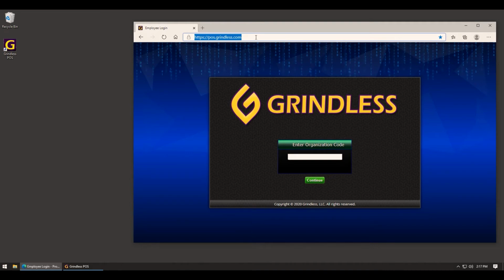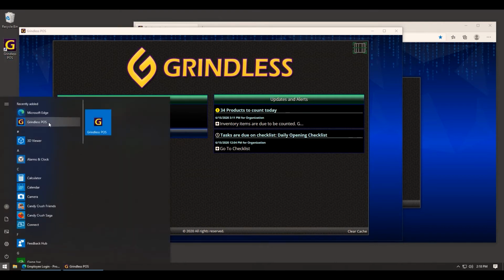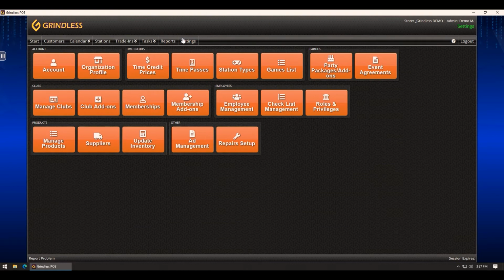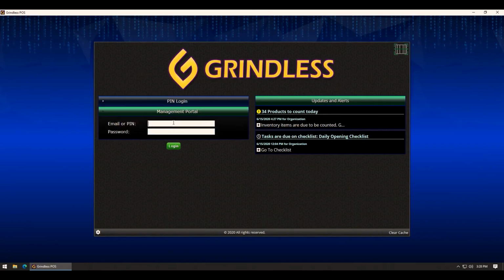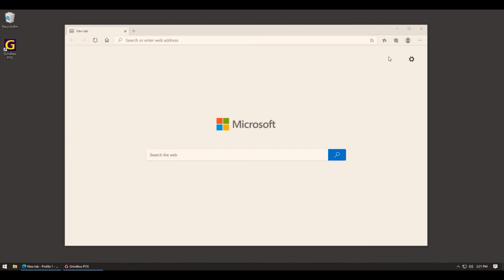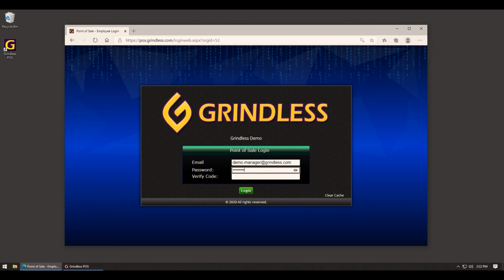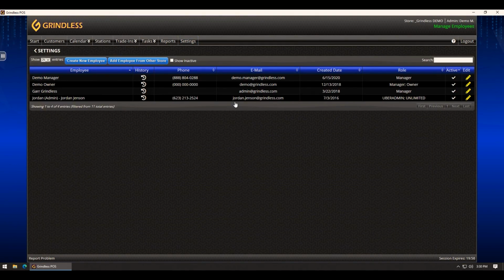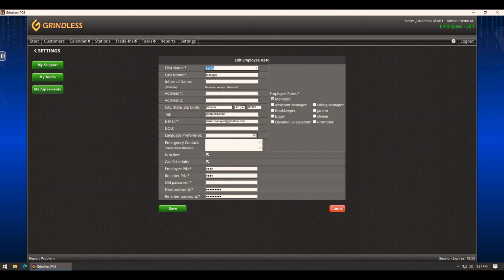Grindless POS Training: Logging Into POS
The login screen is the front door to our POS system, and you can't get in without knowing how to open the door! In this video, we cover how to access the POS remotely from a web browser or while on-site using the Kiosk application.